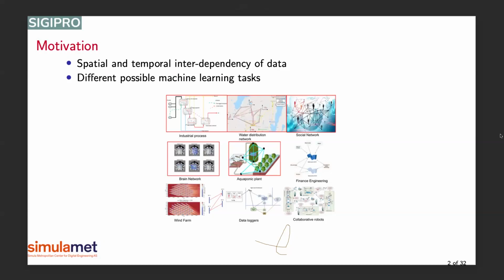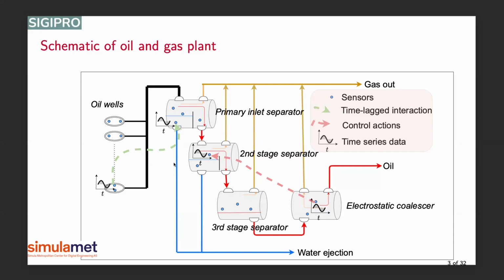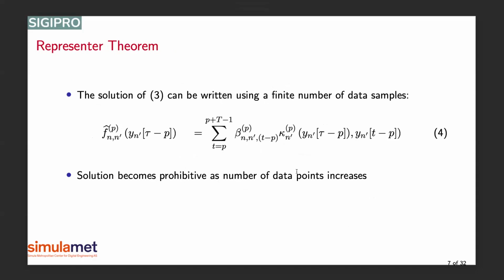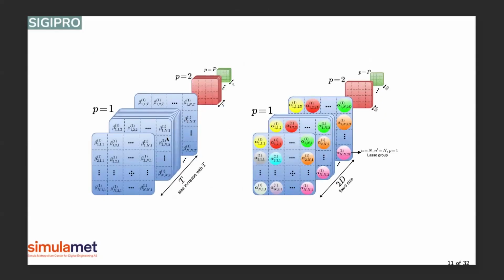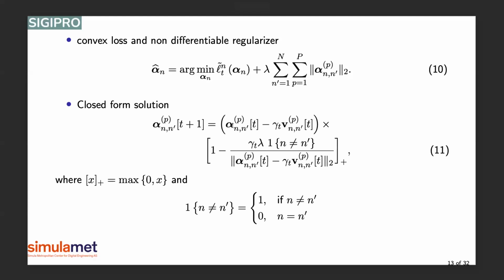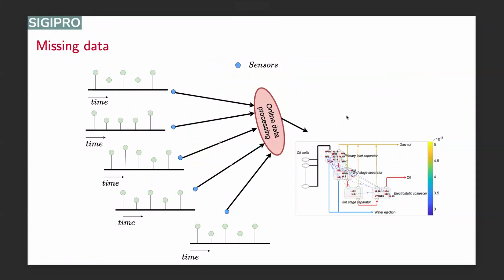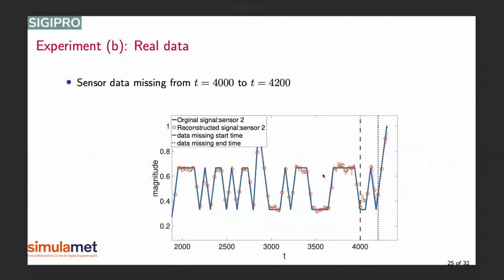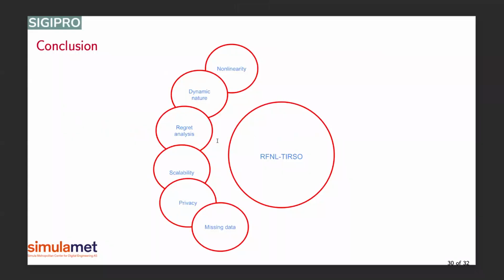Rohan Thekkemarickal Money - Online learning of nonlinear and dynamic graphs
Research Talk -- Seminar 9 -- 11 July 2024